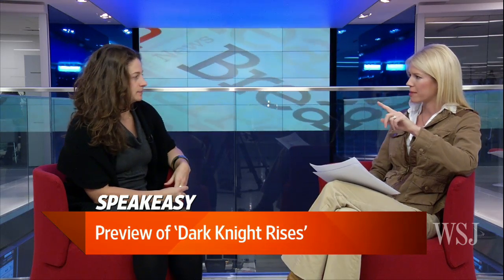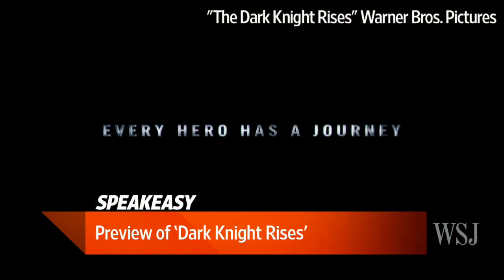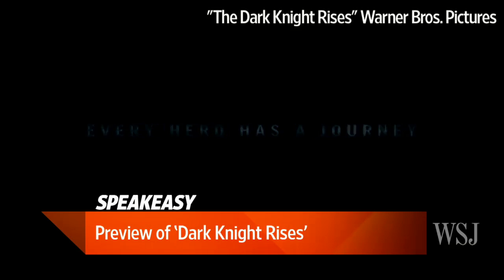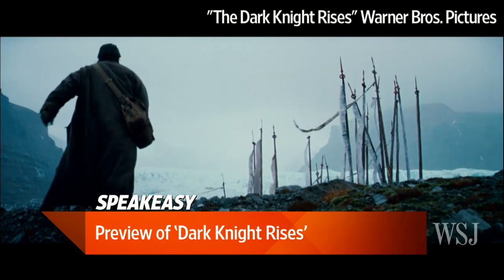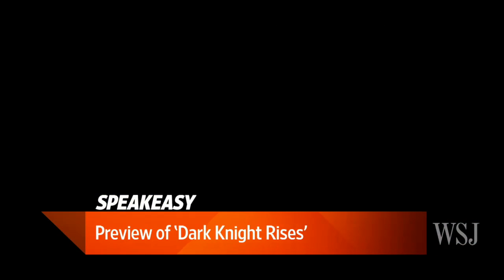Dark Knight Rises Prologue Report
WSJ's Alexandra Cheney reports on the prologue for 'The Dark Knight Rises' that will screen before IMAX presentations of 'Mission:Impossible: Ghost Protocol.' Directed by Christopher Nolan, this sequel to 2008's 'The Dark Knight' features Christian Bale as Batman and Anne Hathaway as Catwoman. In the new prologue, the new villain Bane played by Tom Hardy ('Inception') is introduced.